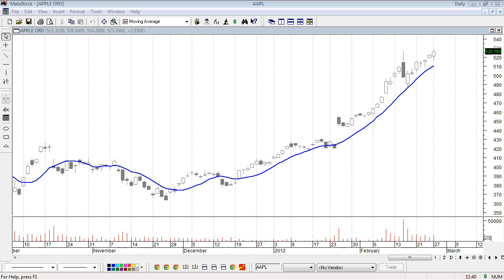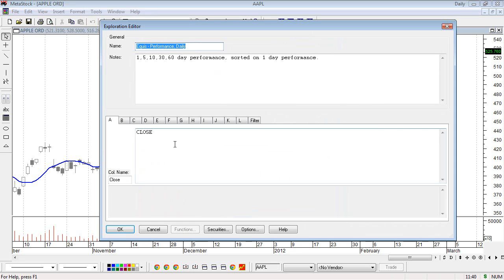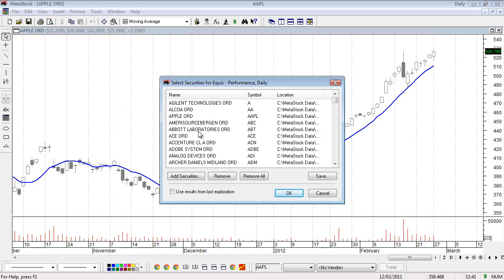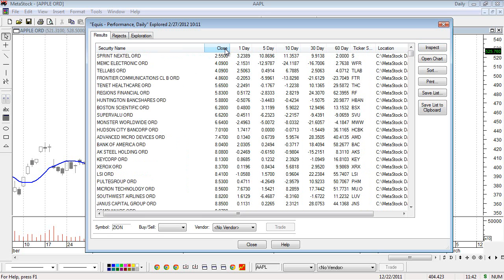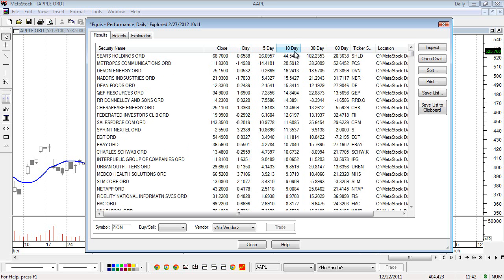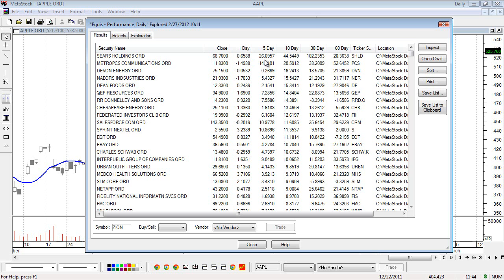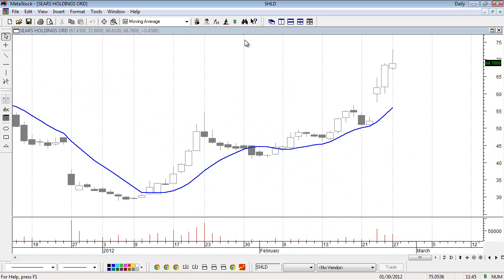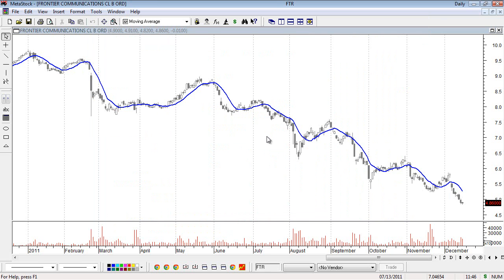MetaStock - How to Find Stocks That Are Moving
Learn how to quickly find stocks that are either up or down the most. For more MetaStock training, please visit us